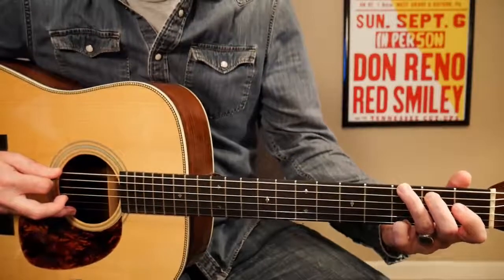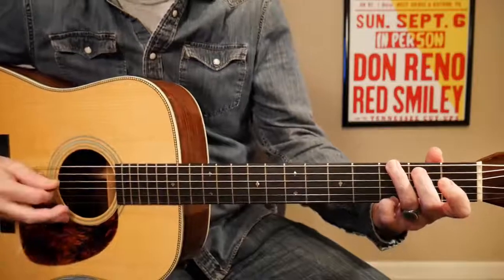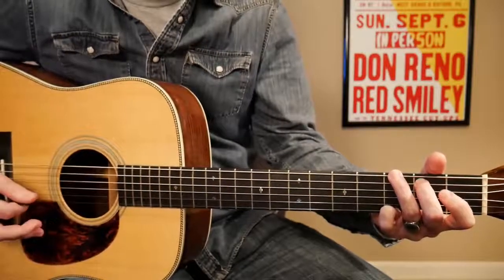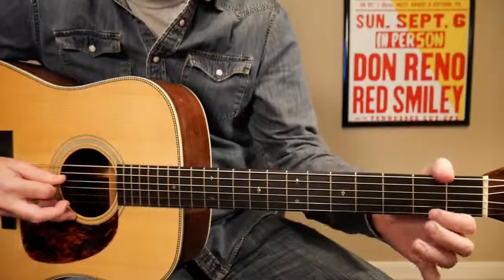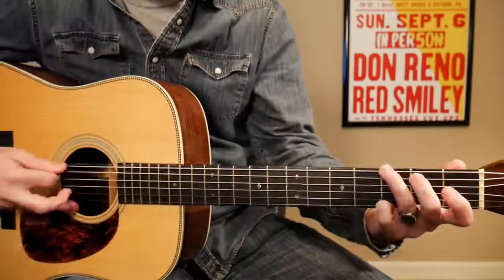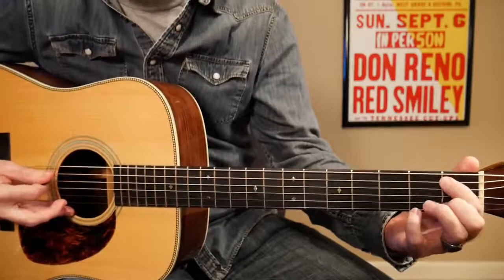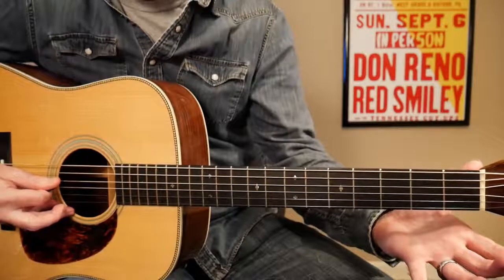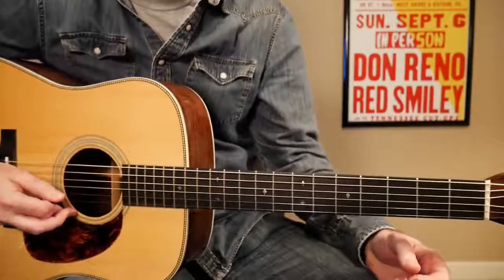"Red Smiley Style Guitar" instruction video promo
Here's a little clip from my Red Smiley style instructional video that's coming soon!  Hope you have it finished within the next month or so.